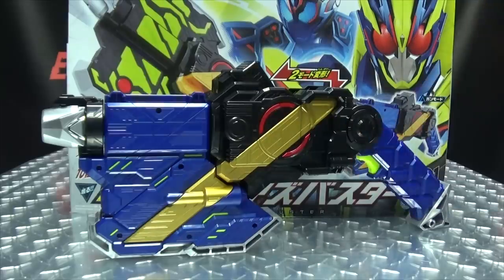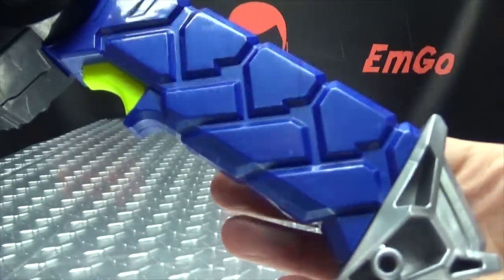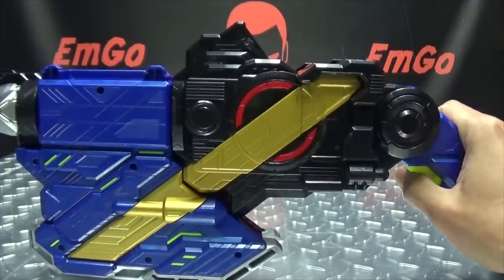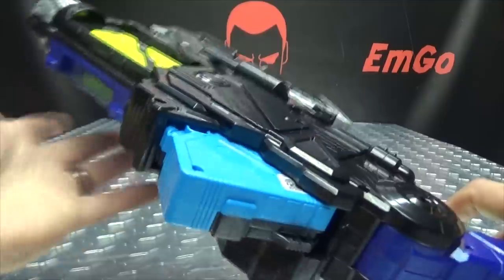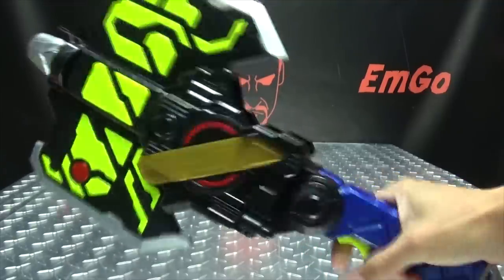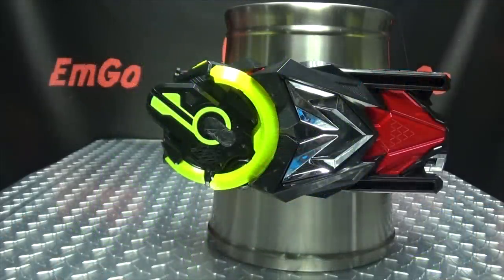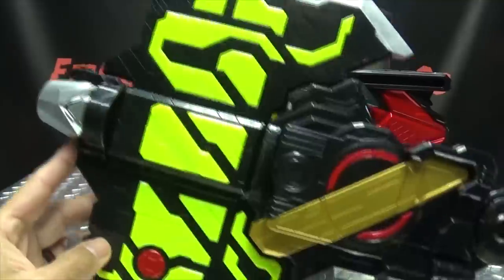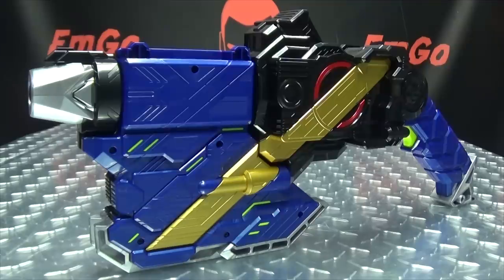Kamen Rider Zero-One DX AUTHORISE BUSTER: EmGo's Reviews N' Stuff